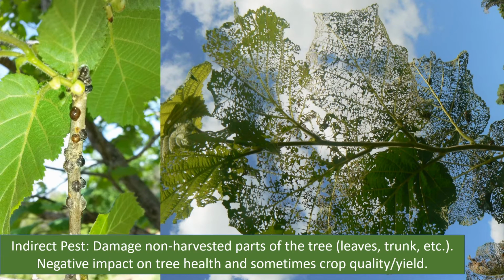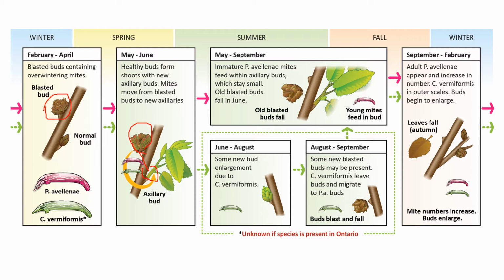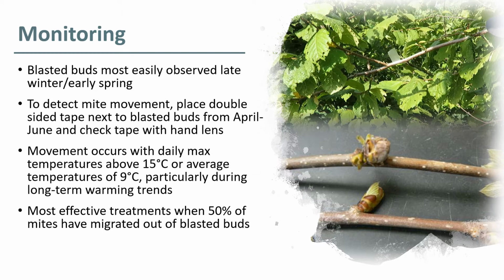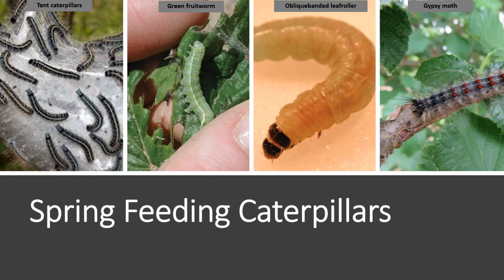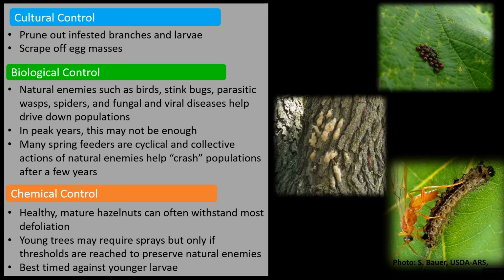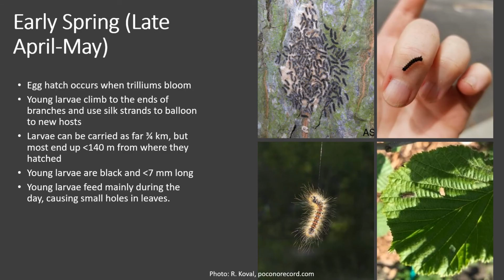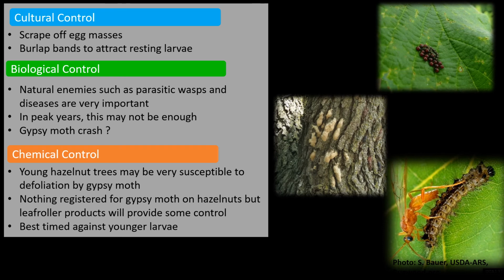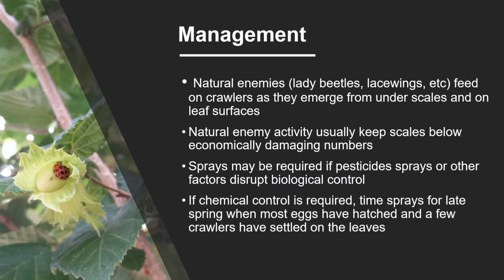2021 Hazelnut IPM Workshop Part 5 Early Season Insect Pests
An overview of insect pests affecting Ontario hazelnuts in early spring, from May through early June, including bud mite, spring feeding caterpillars, scale and aphids.